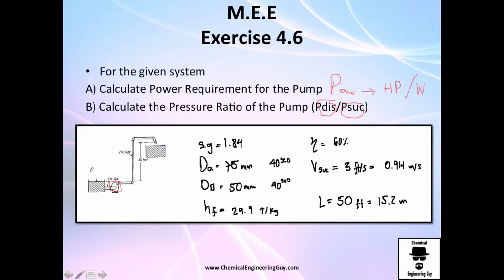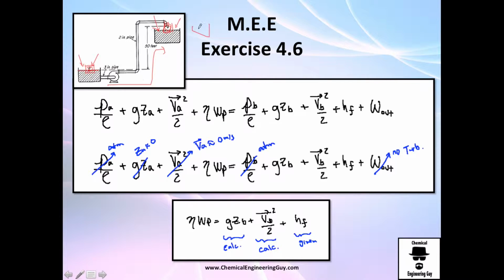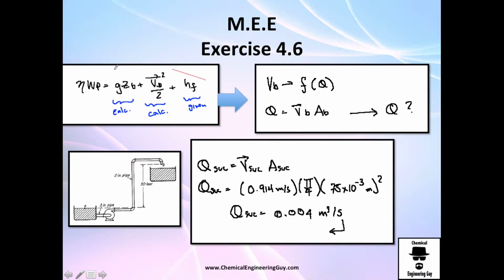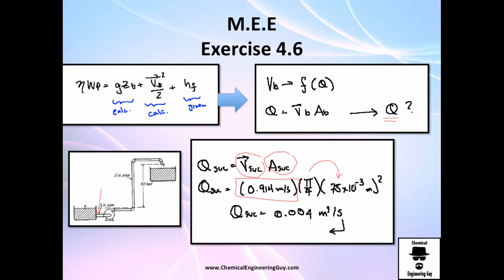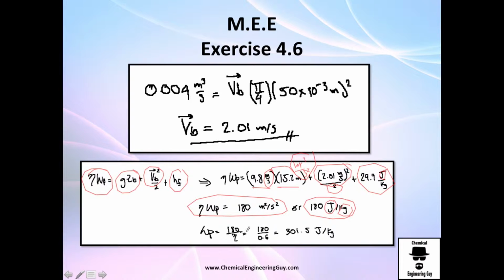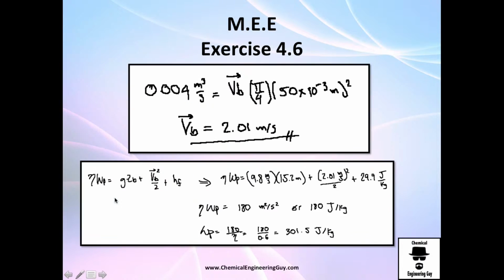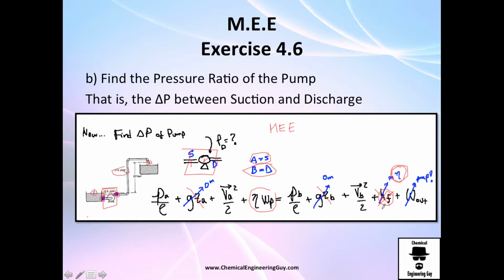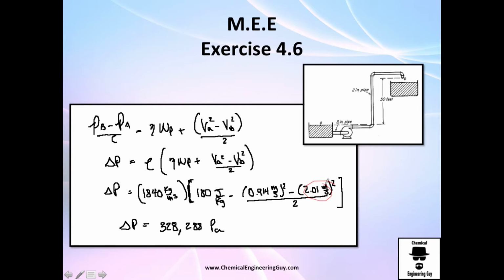Mechanical Energy Equation + Exercise - Applied Fluid Dynamics - Class 018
The application of the MEE to a particular case. It is important to know why and how to cancel terms.

It is important that in these cases, we have Friction Loss as a value or function. Later on we are going to analyse pressure drop in pipes, fittings and valves.

-x-x-x-

Facebook.com/ChemicalEngineeringGuy

Twitter.com/ChemEngGuy